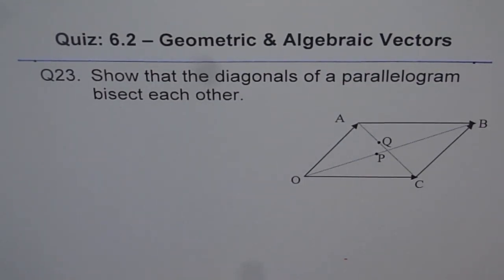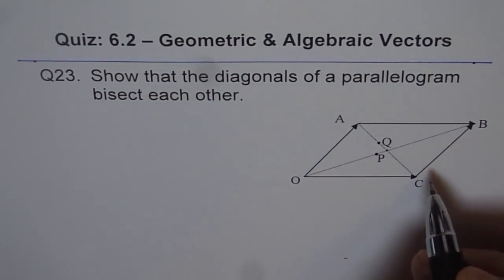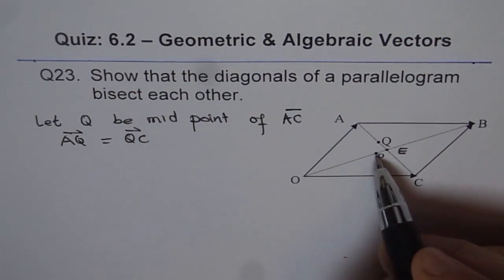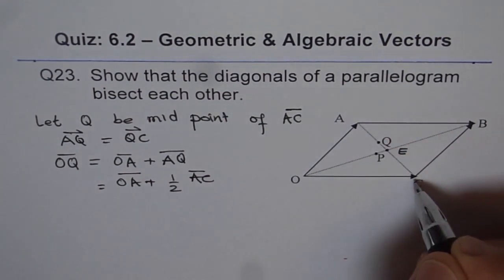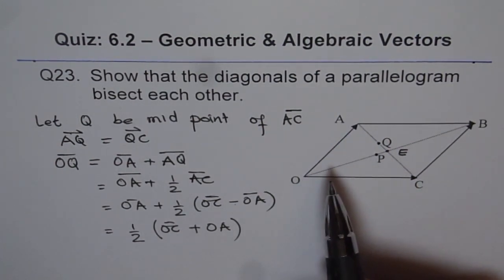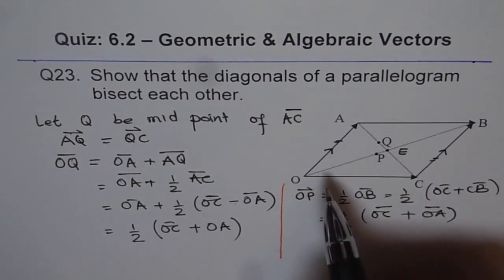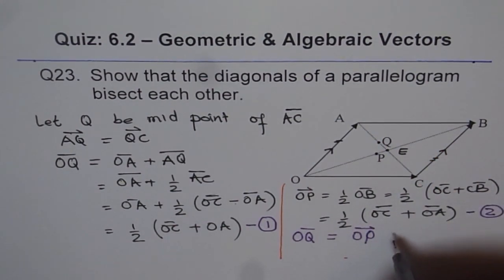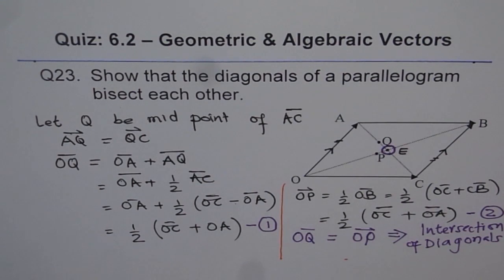Solution Diagonals of Parallelogram Bisect Q23